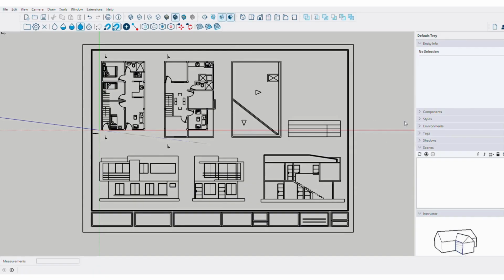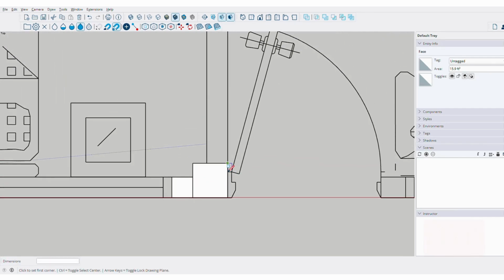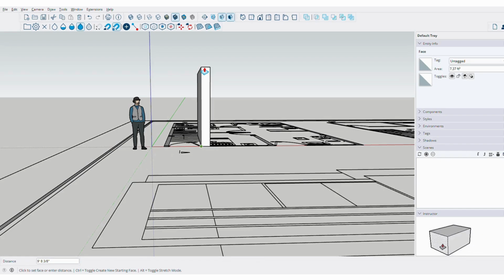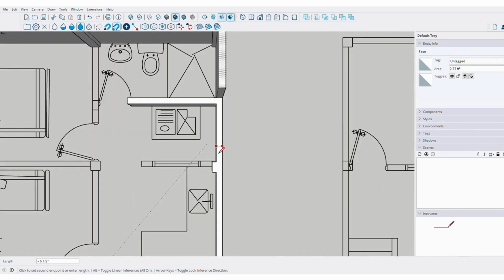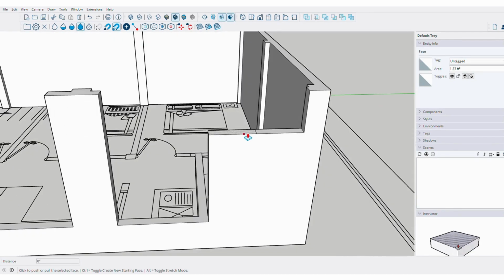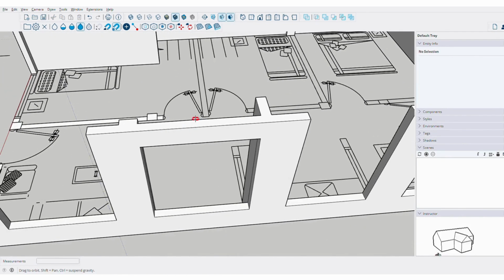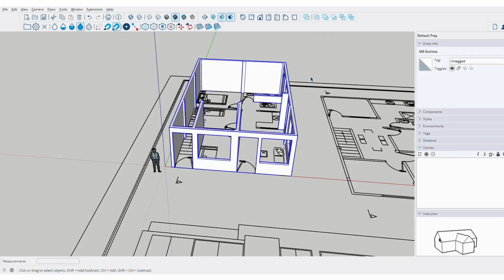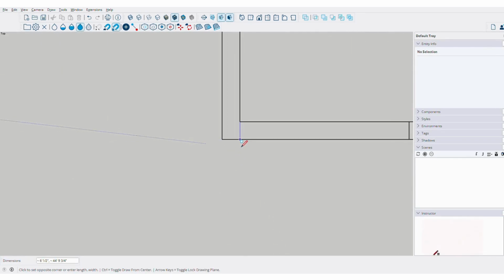Floor Plan to Pro Render SketchUp Tutorial in 20 Min | SKETCHUP EXTERIOR TUTORIAL FOR BEGINNER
earn how to design a complete SketchUp exterior from scratch — perfect for architecture students, designers, and beginners.

In just 20 minutes, you'll learn how to:
✅ Import floor plans
✅ Build 3D elevation
✅ Apply textures
✅ Prepare realistic renders

👉 Perfect for: Architects, Interior Designers, Civil Students, 3D Visualizers

EXTERIOR DESIGN
sketchup tutorial in english
.sketchup interior design
sketchup rendering
sketchup exterior design
sketchup elevation tutorial
sketchup tutorial elevation
HOW TO MAKE WALLS IN SKETCHUP
nitik3d
how to add texture in sketchup
how to add 3d model in sketchup
how to import 3d model in sketchup
how to create stair in sketchup

SketchUp Exterior Tutorial
SketchUp Full House Tutorial
SketchUp Architecture Design
SketchUp for Beginners
SketchUp Rendering D5